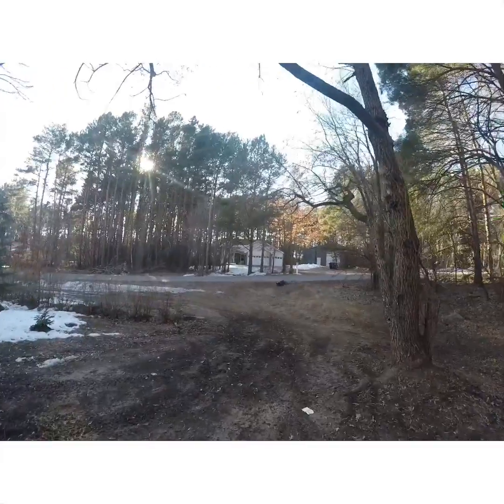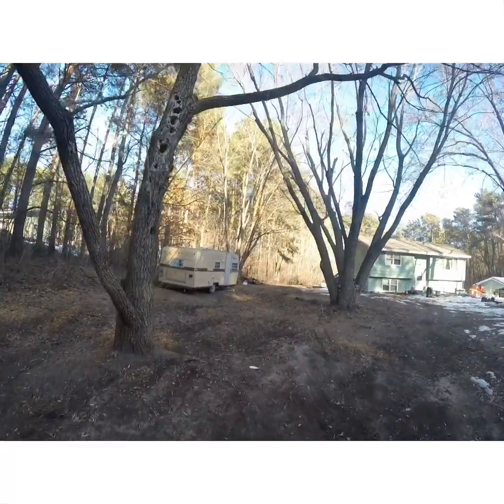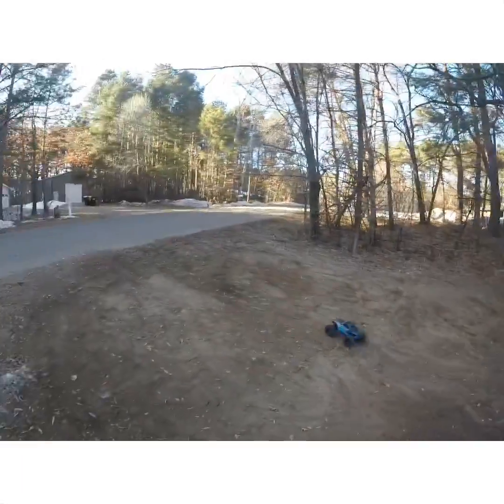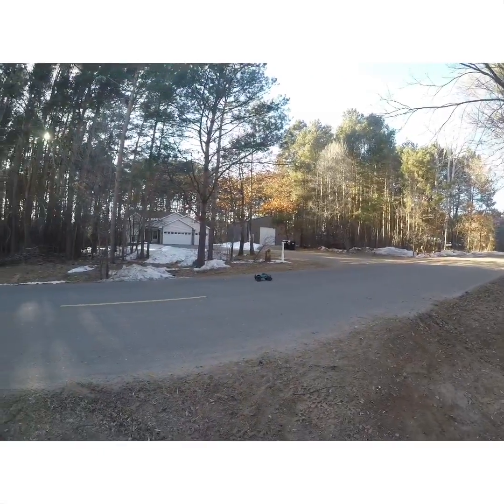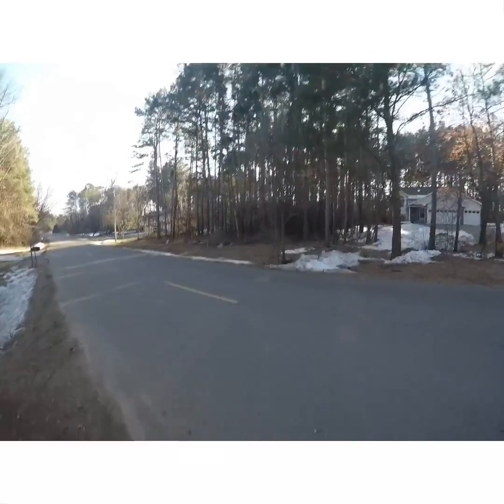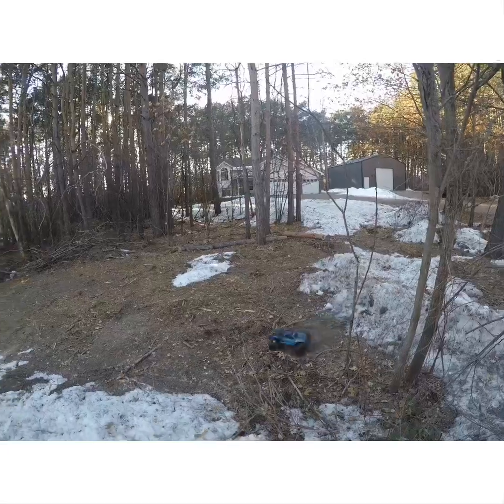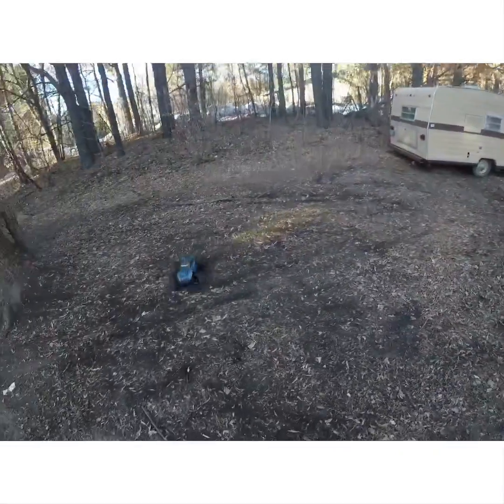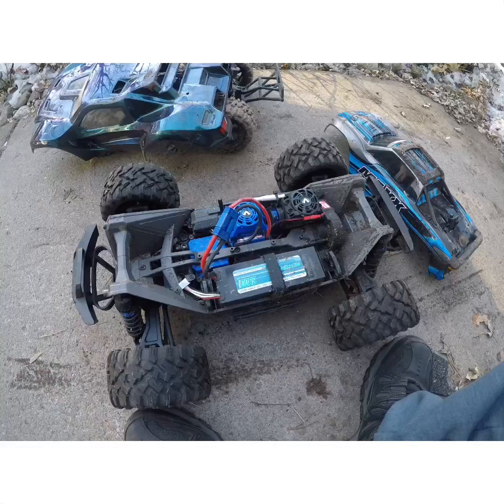Traxxas Maxx Bash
Some fun with the Maxx.